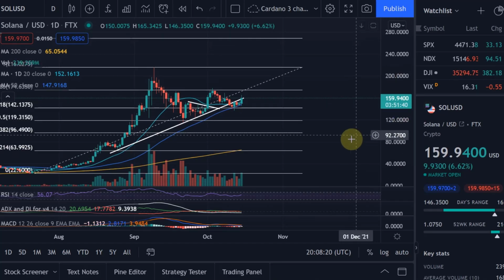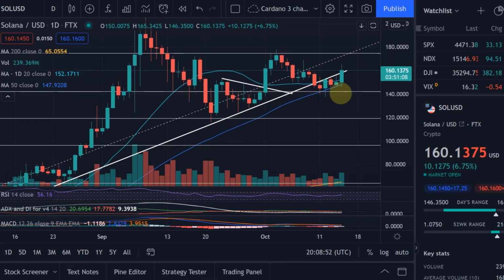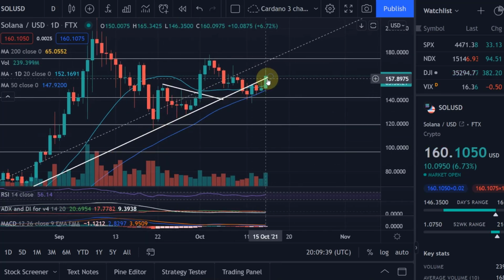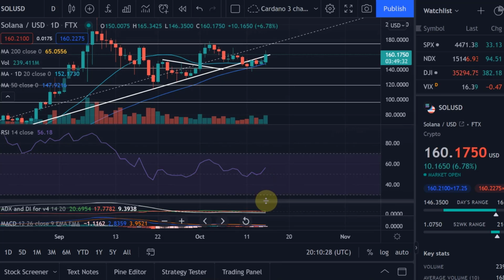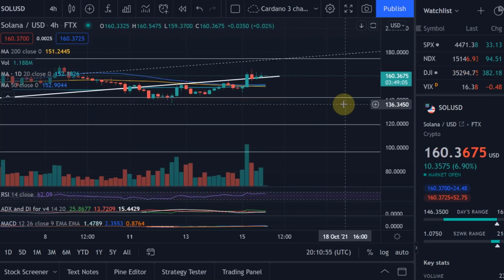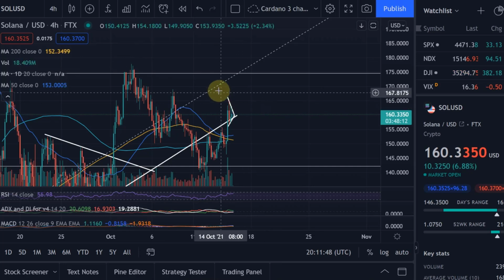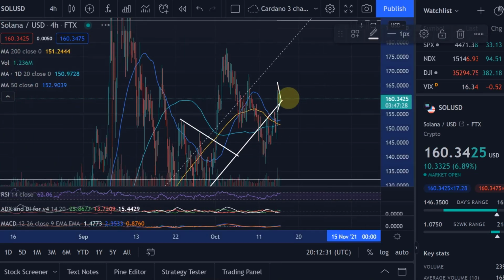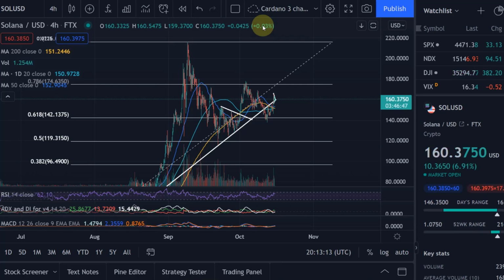Solana Price News Today - Technical Analysis Update & Price Update Now!